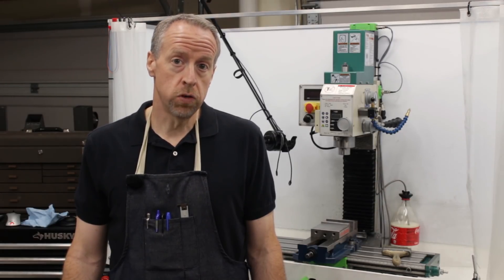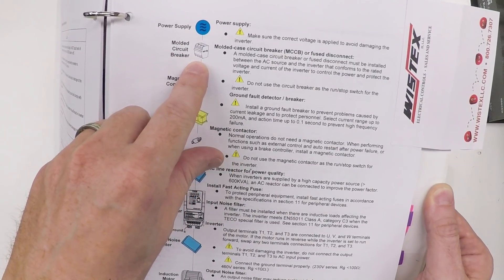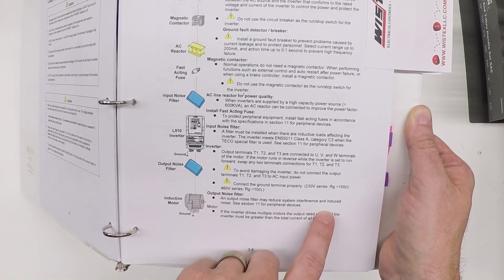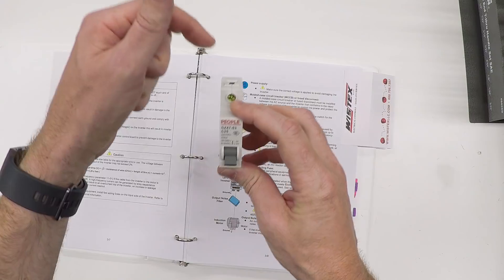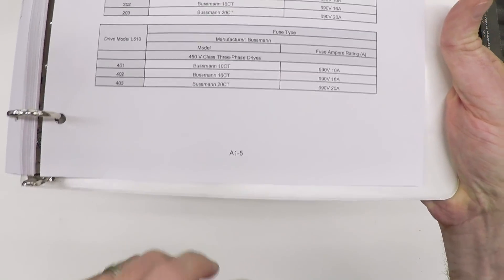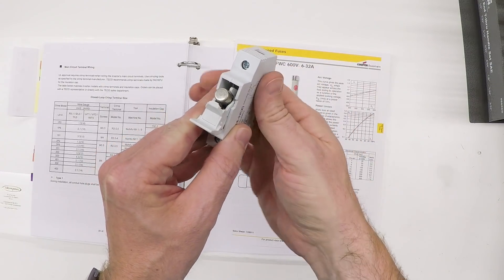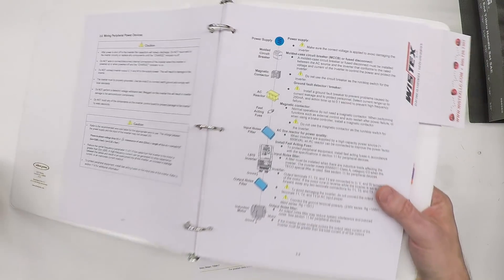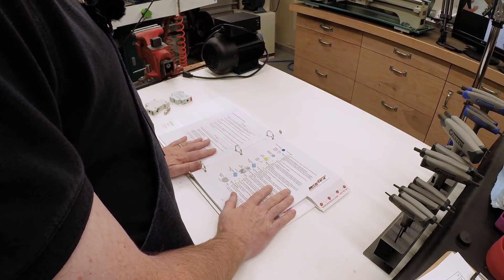Lathe VFD 8: How to Wire Circuit Protection (Breaker and Fuse)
Today, we're going back to the lathe VFD project to install proper circuit protection: a breaker and fast-acting semiconductor fuse.  I probably should have done this from the beginning, but here it is now.

If you'd like to do something similar, here are the parts I used: